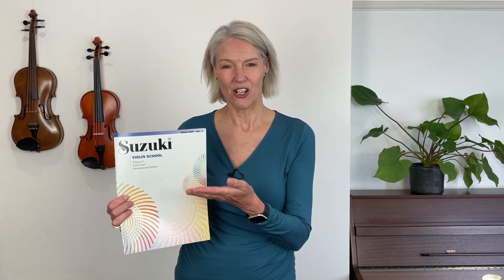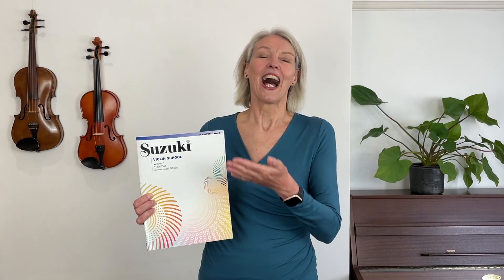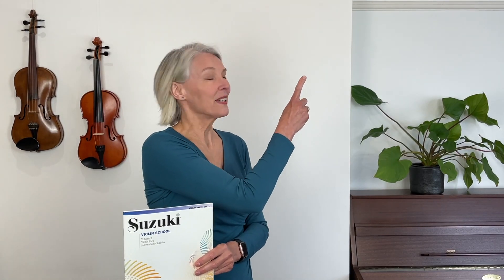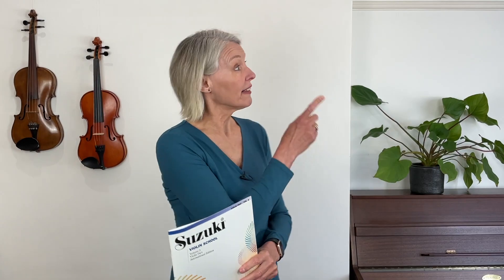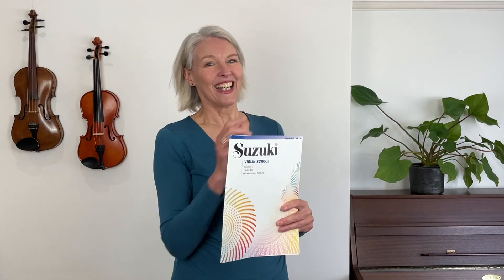Suzuki Violin Book 3 Lessons - Introduction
In this video, I'll be introducing my Suzuki Violin Volume 3 series. This series follows on from my Suzuki Volume 1 and 2 series designed for beginner violin players. Book 3 will take you through to an intermediate playing level on your violin.

==RESOURCES==